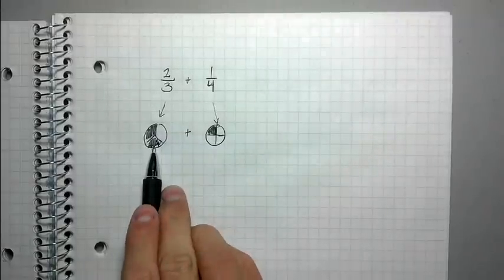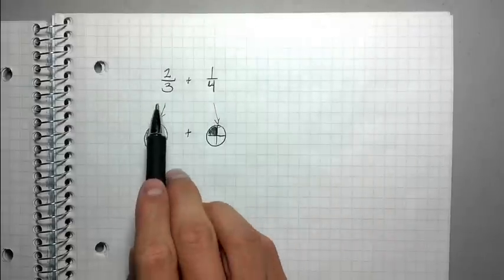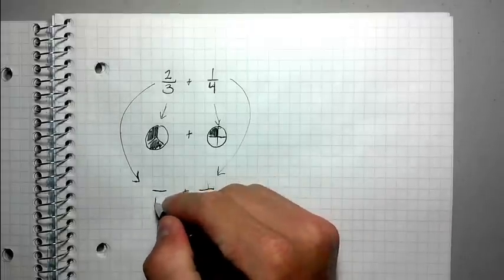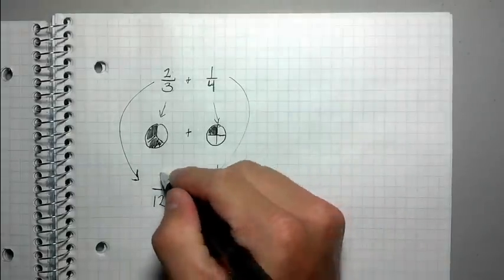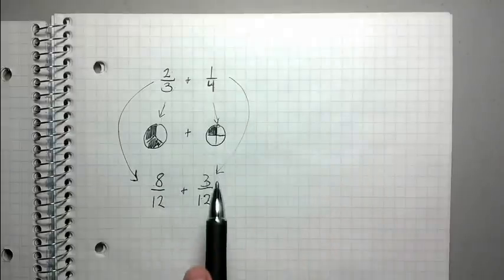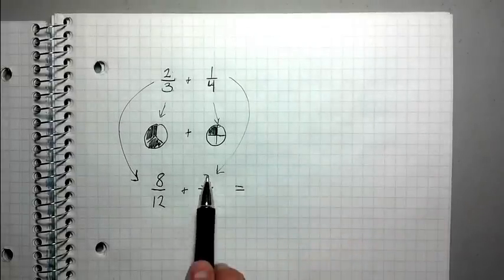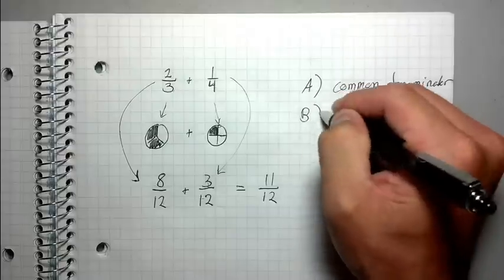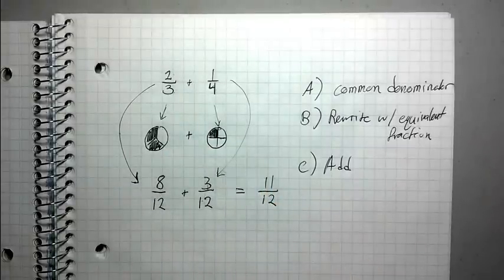Adding and Subtracting Fractions - Best Explanation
Explains step-by-step how to add or subtract fractions by finding a common denominator, giving several examples.